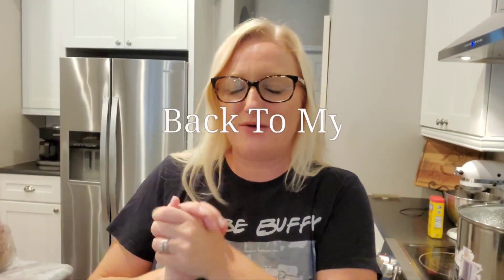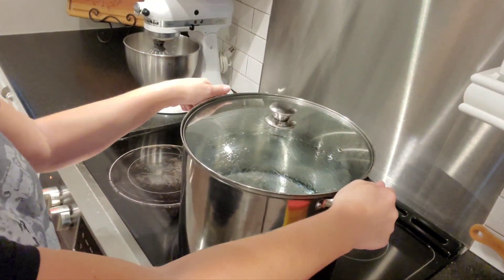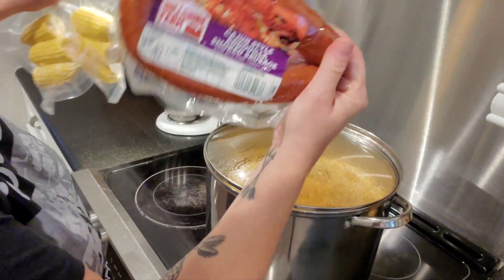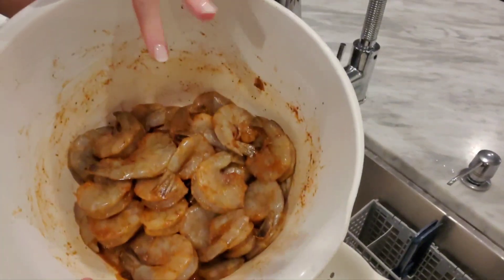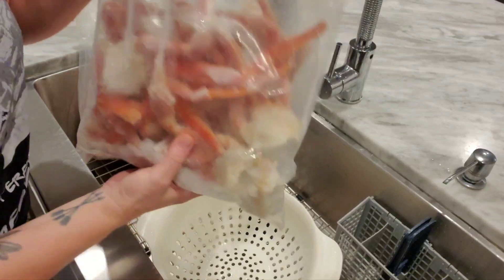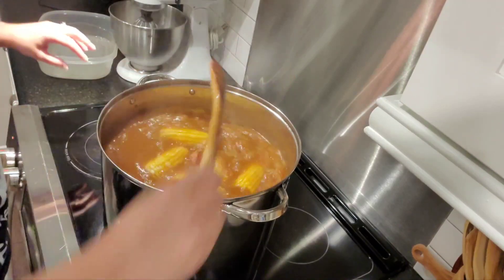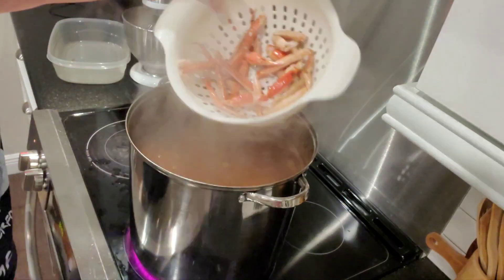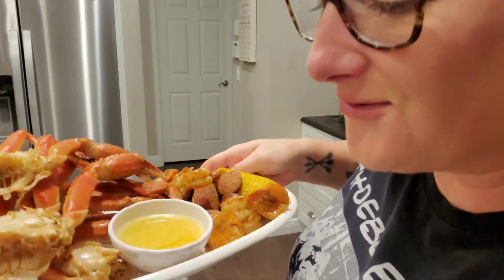Freezer & Pantry Clear-Out | Day 1 | Krystal With A K!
Today is the start of a week's worth of meals! I recorded all the meals made during the last week in the Fleming Island house. Since we have packers and movers, there are certain food items that they're not allowed to pack. Anything that they can't pack, we have to pack in our vehicles. Which sounds fine in theory until we load the vehicles with kids, suitcases, pillows, and a dog! I planned on this being 1 video, but I quickly figured out that I talk too much for this to all fit in 1 video. Regardless, I hope you enjoy it anyway!

- Krystal 😘

AMAZON STOREFRONT:

JVN - Save 20% at checkout with my code: JVNKrystalChe

DIME Beauty - Save 20% on all purchases with code KrystalC20

FARFETCH: Save 10% on your orders!